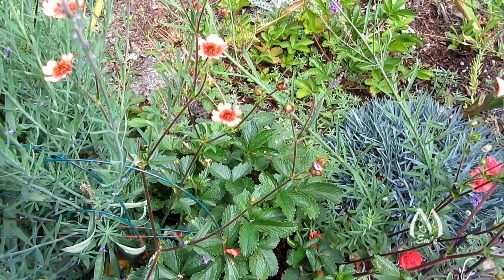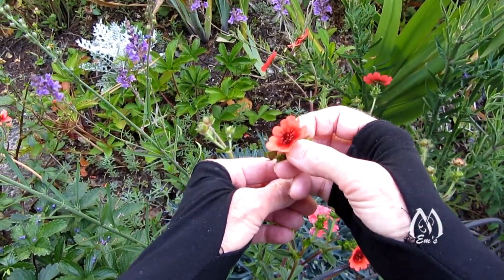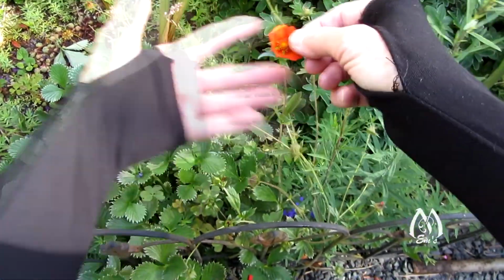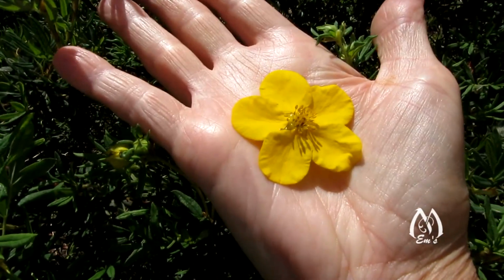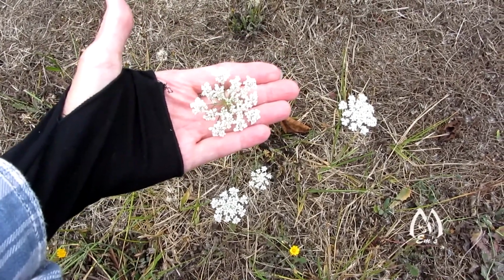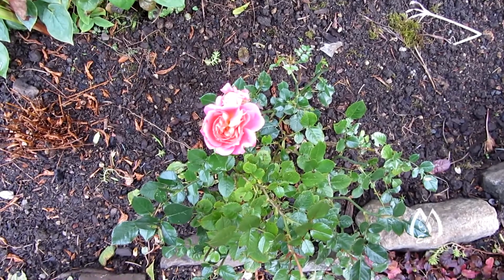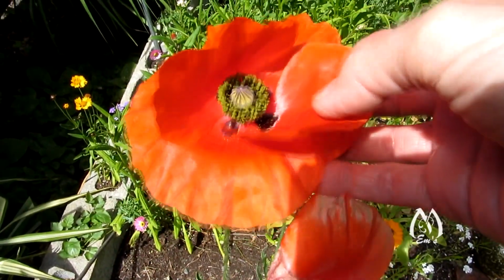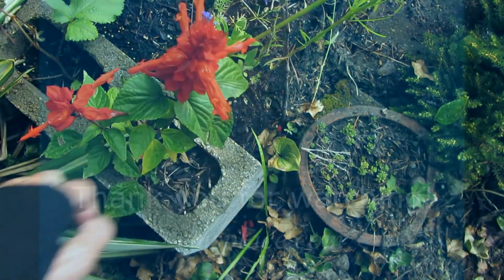In the Garden - Flowers for Pressing: Potentilla, Rose, Queen-Ann's-Lace, Poppy and Salvia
In the Garden Series - Flowers for Pressing: Potentilla, Rose, Queen-Ann's-Lace, Poppy and Salvia.